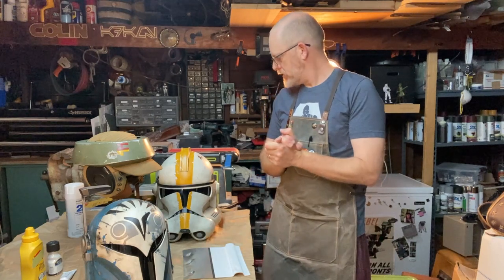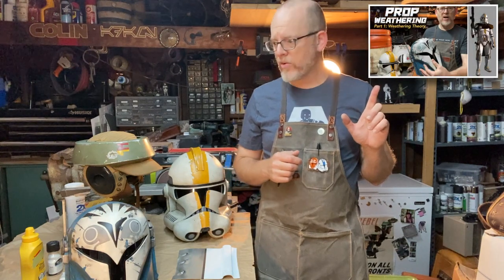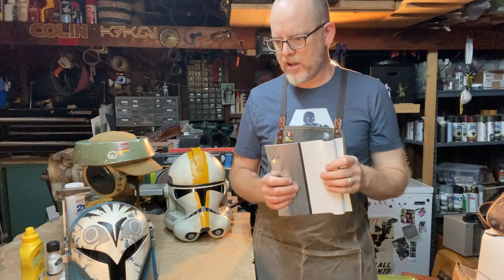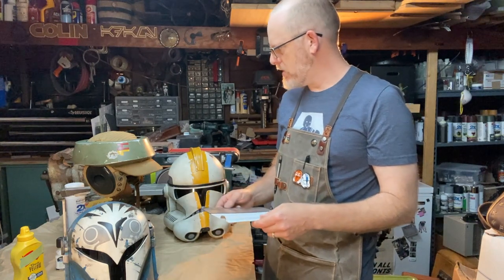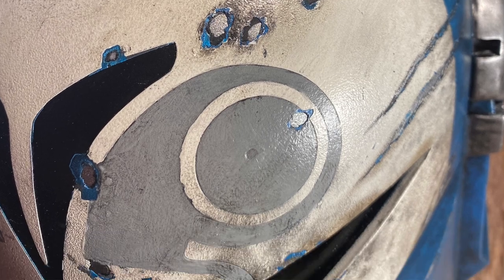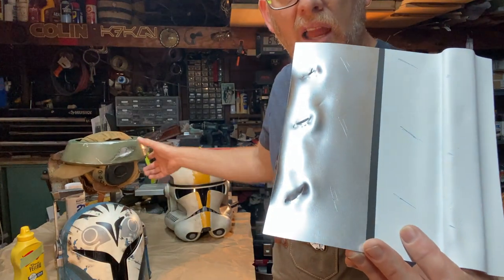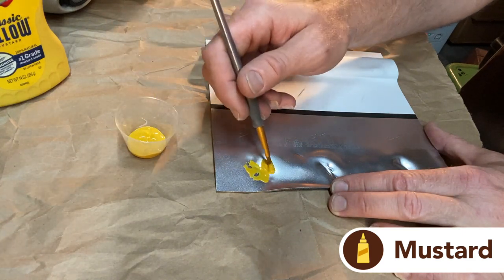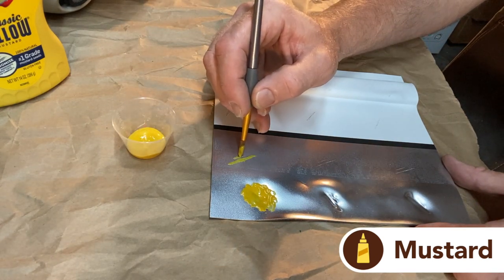Prop Weathering Tutorial - Part 3: Chipped Paint Weathering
Weathering armor and other hard props is my favorite part of the build. In this third part of the tutorial, I compare three different methods of producing a chipped paint look, on both metallic and white surfaces (like Mandalorian and Clone armor). I mask using yellow mustard, toothpaste, and latex masking fluid, and then compare and contrast the advantages and disadvantages of all three (and learn a thing or two along the way).

I build armored costumes and props for Star Wars costumes as a member of the 501st Legion and Rebel Legion. In this build I paint a scrap with two surfaces in order to test on those types of paints, but this process will work with any armor or other hard props.

Helmets featured were finished and painted by me: Endor Trooper 3D printed kit by StarBreather, Clone Trooper helmet resin cast kit by EVO3, and Bo Katan 3D printed kit by Galactic Armory